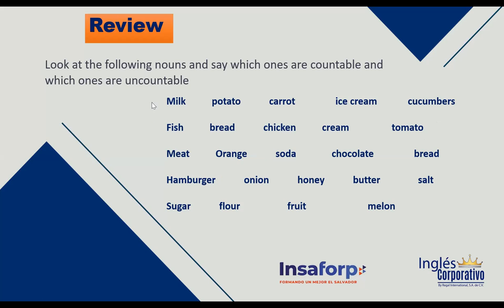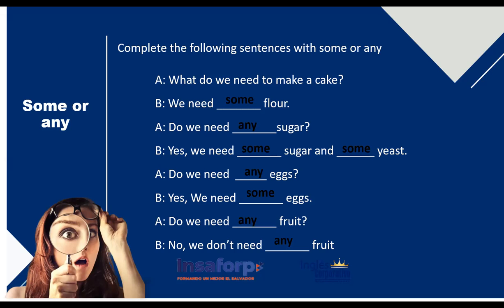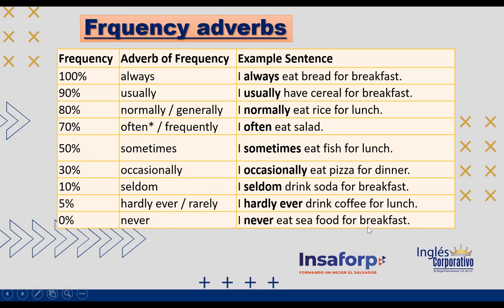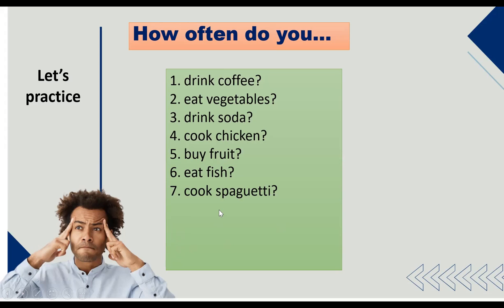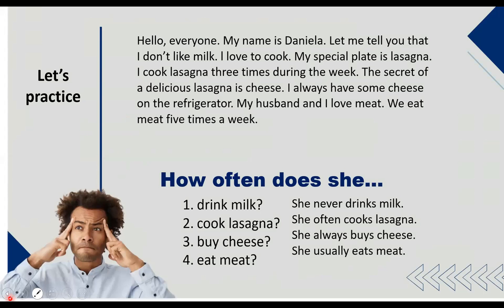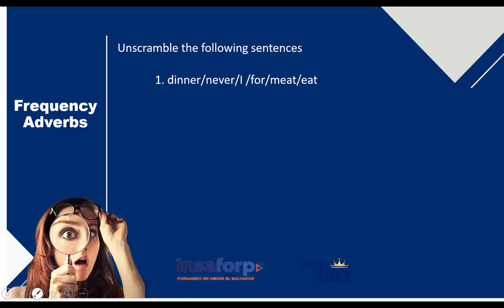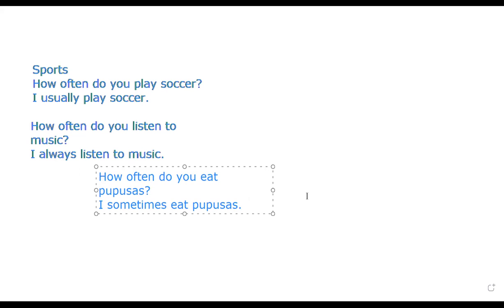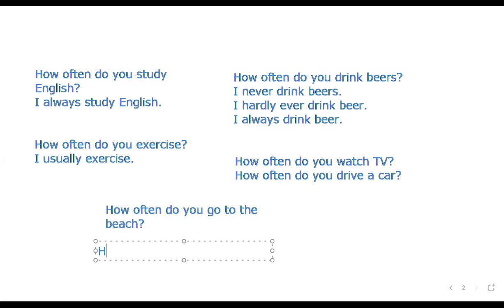Ingles Corporativo-Day 10- Frequency Adverbs.